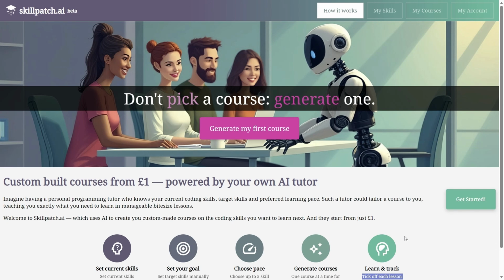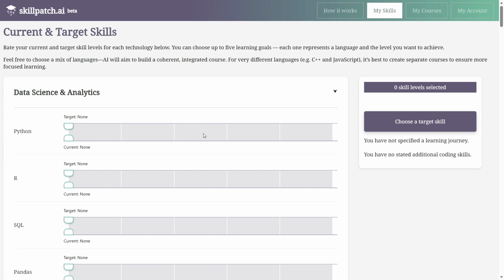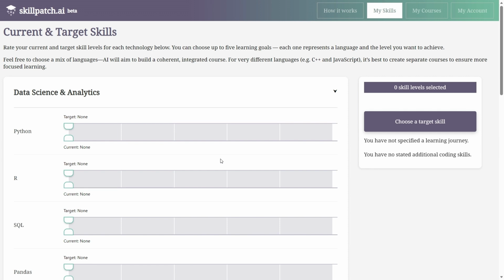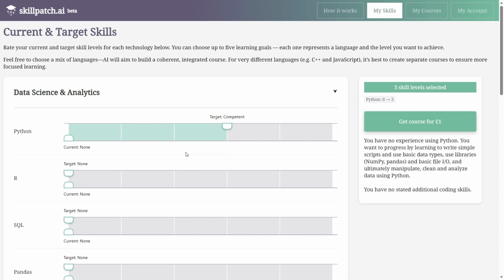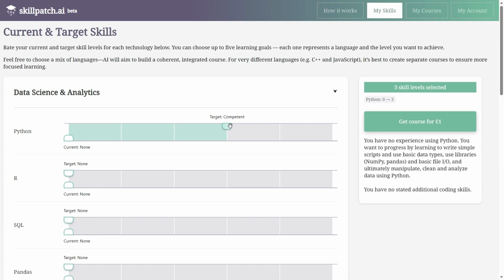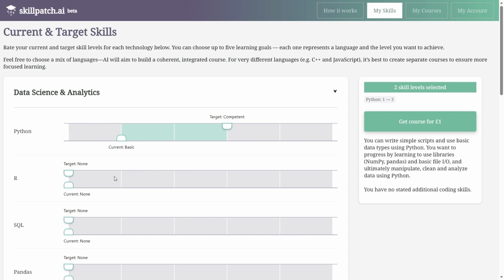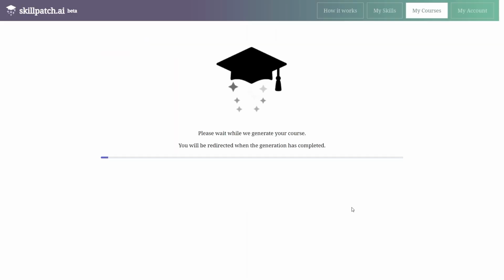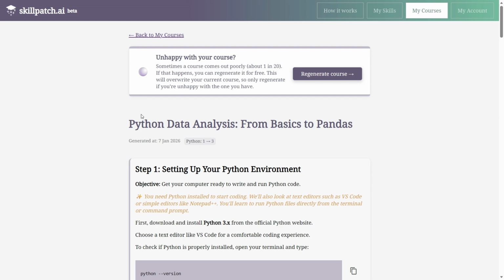Skillpatch promo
Skillpatch.ai beta is launched! Watch this video to learn how it works, and how you can get a tailor made programming course for just £1.